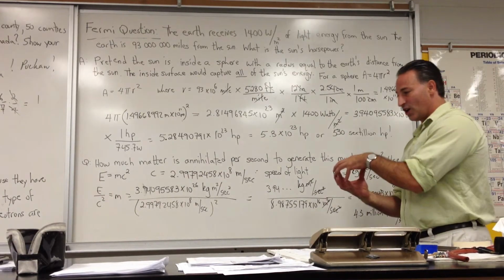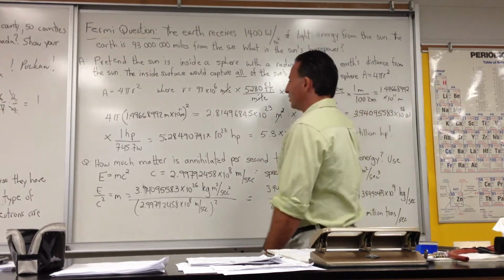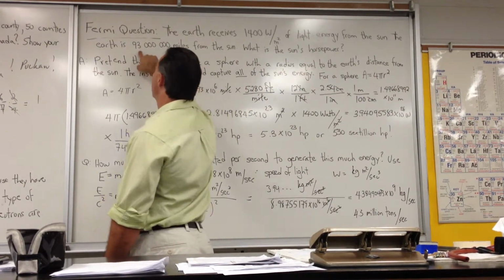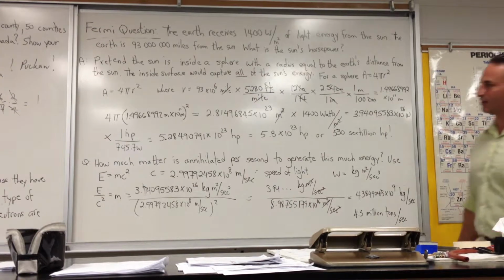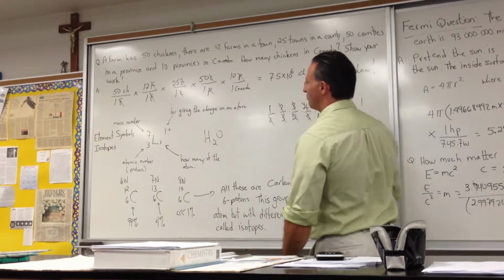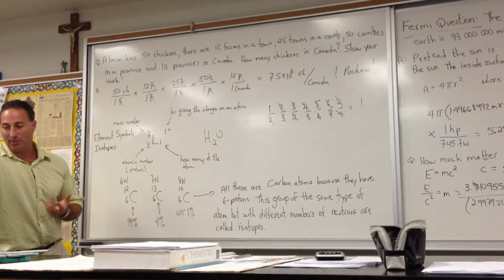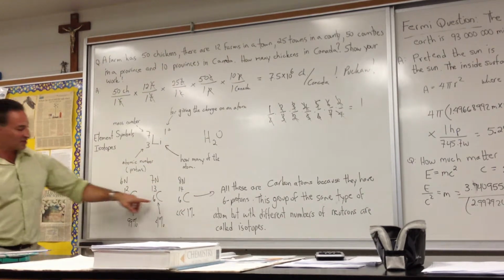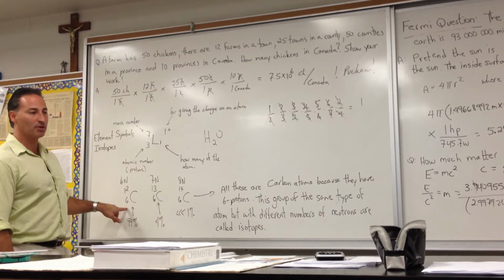Fermi Question 4: How Many Horsepower Is the Sun?; Introduction to Isotopes.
A calculation based on the radiant energy reaching the earth followed by a brief explanation of atomic symbols and isotopes. In the second half of the Fermi question we calculate how much matter is annihilated during the fusion of hydrogen. To show the dimensional analysis more clearly the unit of Watts is written in its base units of kg m2/s3. After the calculation using Einstein's famous equation we conclude the sun transform 4.3 million tons of matter into pure energy per second. This calculation illustrates the concept of mass defect.